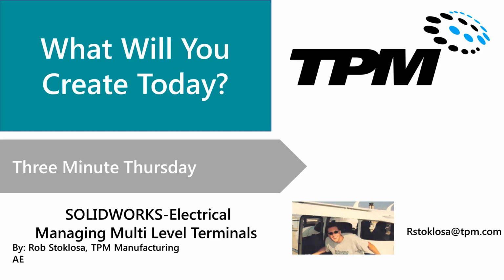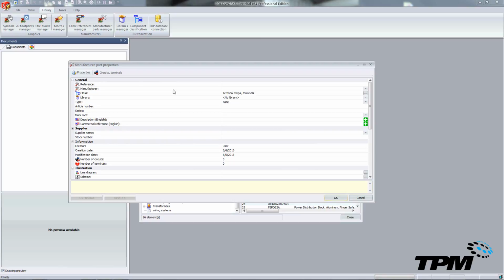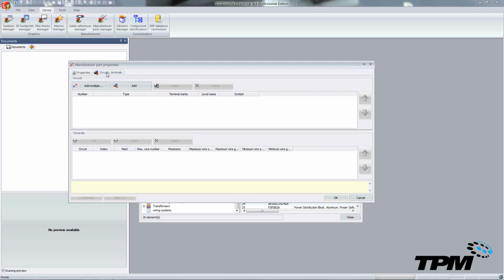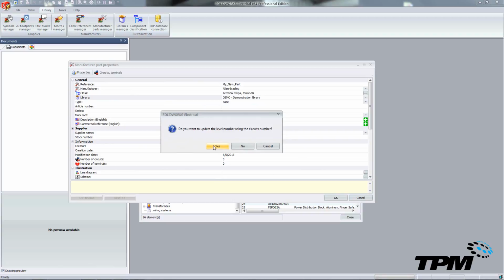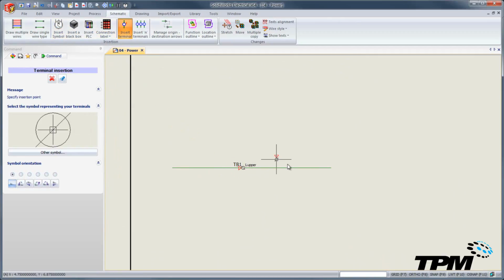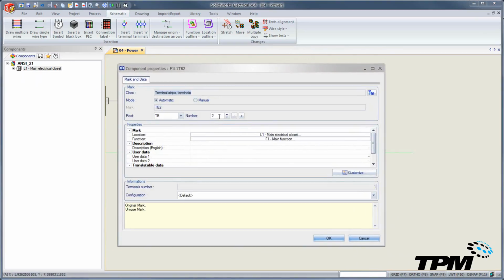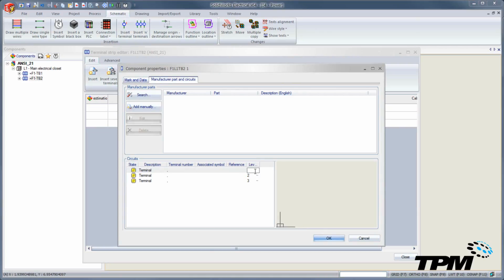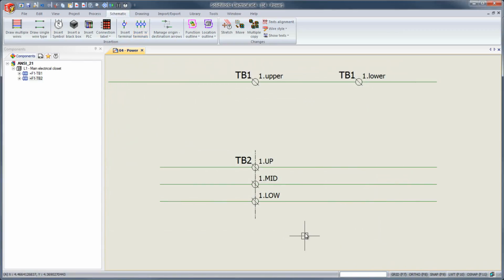Three Minute Thursday: Managing Multi-Level Terminals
This video shows how to manage multiple circuits stemming from one terminal.  We will address creating the manufacturing part, and inserting this information with the appropriate associations.